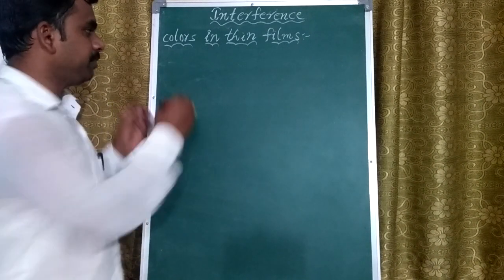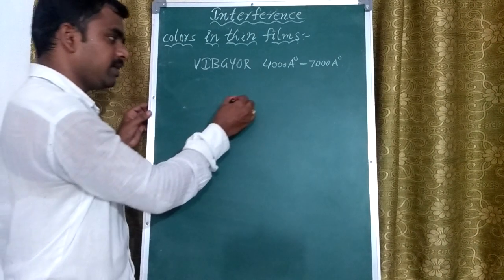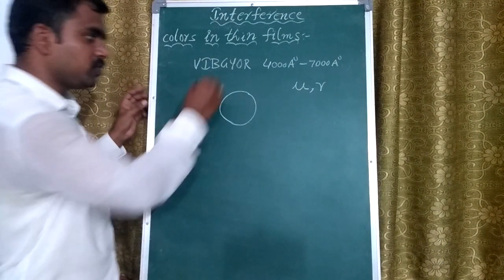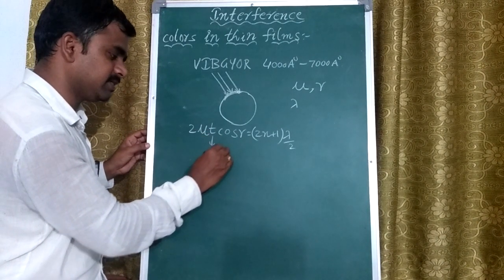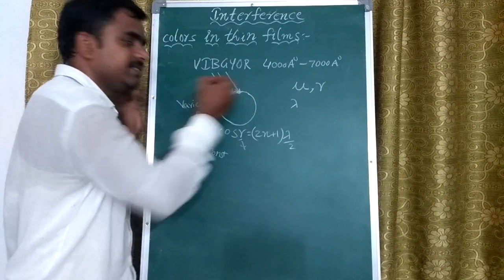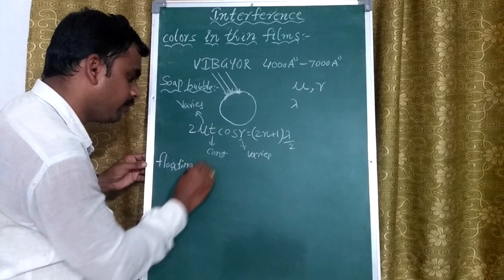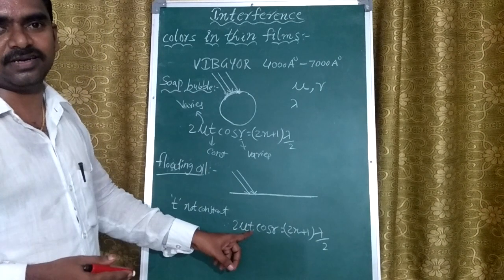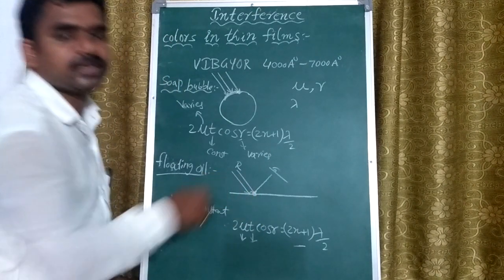Colors in thin films||multiple colors on thin films||interference examples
colors in thin films
applications of intereference
interference in thin films
formation colors in thin films
If we replaced monochromatic source with white Light (polychromatic source) we will observe multiple colors